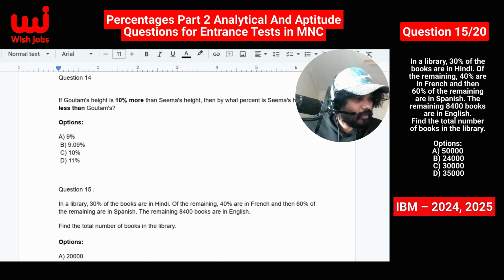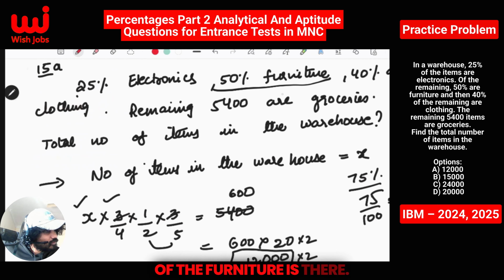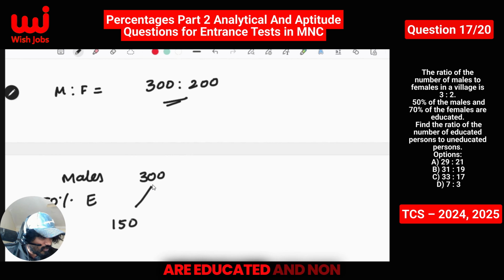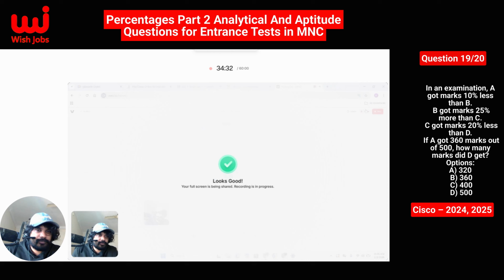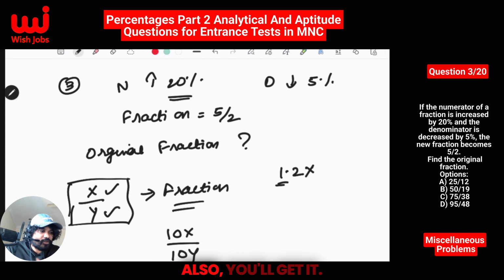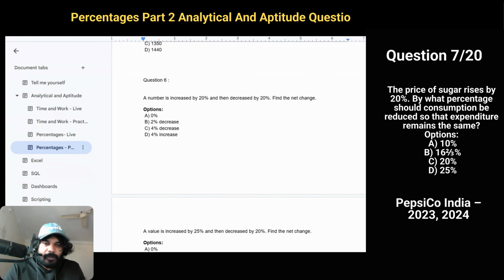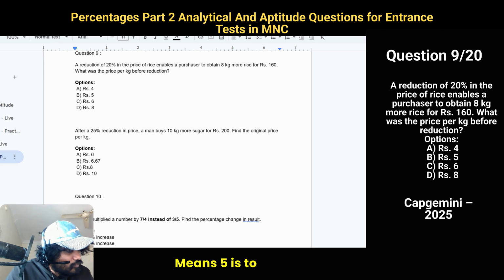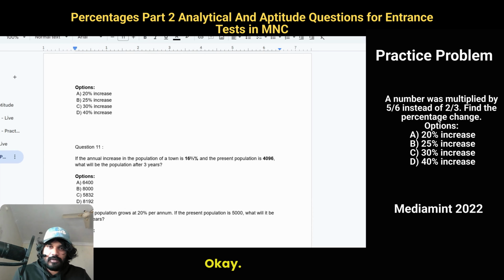Top 20 Percentage Questions for Placement Exams (TCS, Amazon, Wipro) Part 4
Percentages – Aptitude Preparation for Freshers | Day 5 (Part 2)

Percentages continue to be one of the most important and frequently asked topics in aptitude exams. Almost every placement test and competitive exam includes questions based on percentages in some form.

Whether you are preparing for:

• Campus Placements
• IT & Non-IT Job Interviews
• Banking Exams
• SSC & Government Exams
• MBA Entrance Tests
• Any Competitive or Aptitude-Based Exam

👉 Percentages remain unavoidable.

🔹 Why Percentages Matter So Much

Percentage-based questions help evaluate your:

• Numerical ability
• Logical thinking
• Speed and accuracy
• Problem-solving skills

They are heavily used in topics like:

• Profit & Loss
• Simple & Compound Interest
• Time & Work
• Speed & Distance
• Data Interpretation
• Growth & Reduction Problems

💡 A strong grip on percentages makes many other aptitude topics much easier.

🔹 What We Covered in Day 5 – Part 2

In this session, we went deeper into advanced applications of percentages:

✅ Advanced Percentage Word Problems
✅ Mixed Concept Questions
✅ Shortcut Techniques for Faster Solving
✅ Smart Approaches for Exam-Level Questions
✅ Common traps and how to avoid them
✅ Practice questions similar to placement exams

📘 Practice Questions & Roadmap

📌 The complete aptitude preparation roadmap is also included in the same document.

💬 Doubts & Support

All questions are explained step-by-step in the session.

This series is specially designed for freshers to build confidence and clear aptitude rounds easily.

📞 Contact & Support